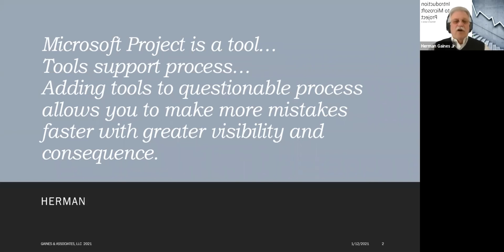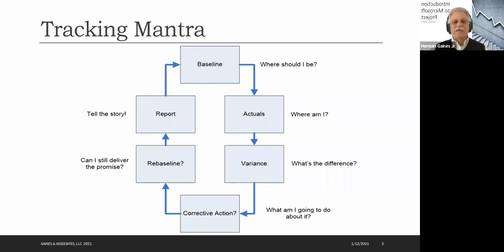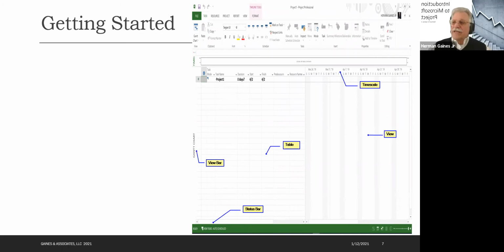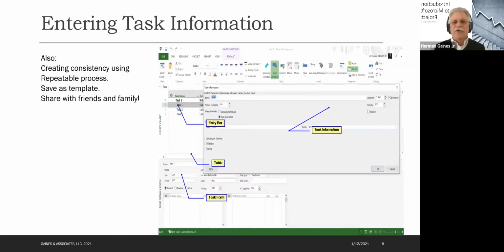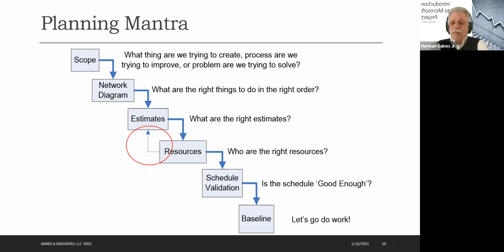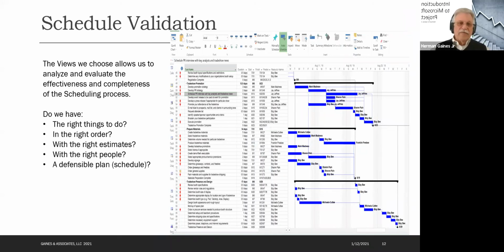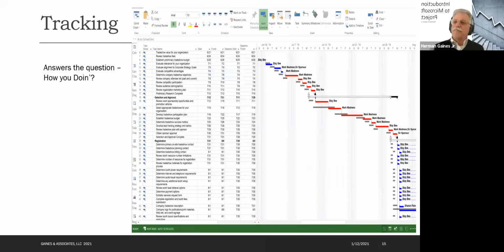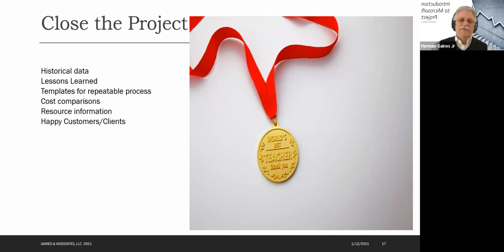Microsoft Project Basics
Microsoft Project is a Project scheduling engine which can organize, plan, visualize, analyze, and predict your project. It takes a bit of work to be comfortable with all the wonderful features of this software, but it makes the planning and tracking of our projects more manageable. Let’s start by introducing Microsoft Project.